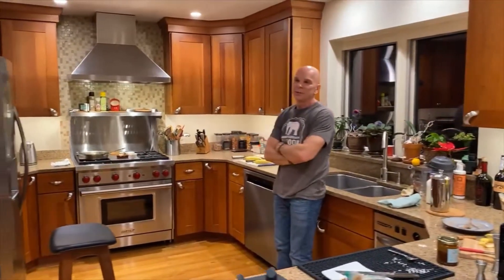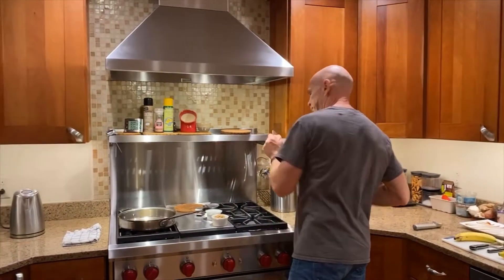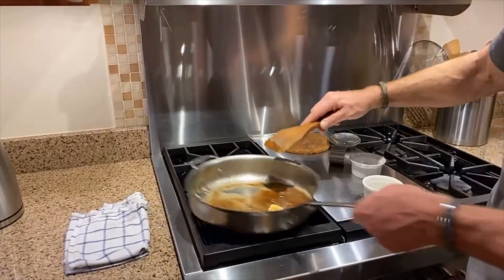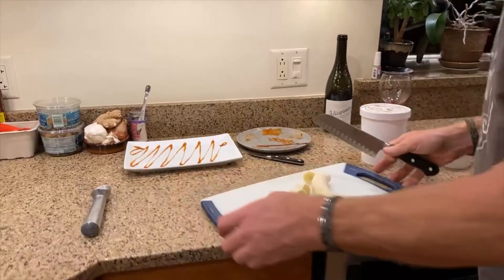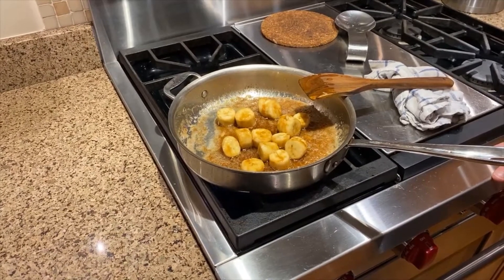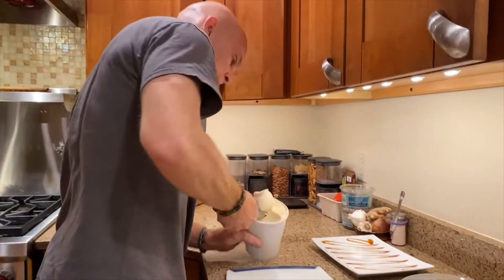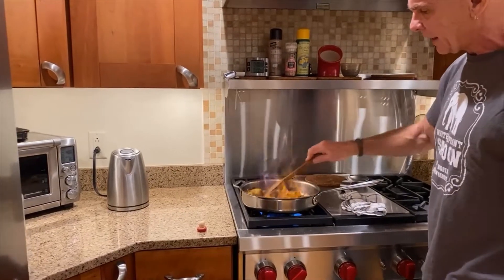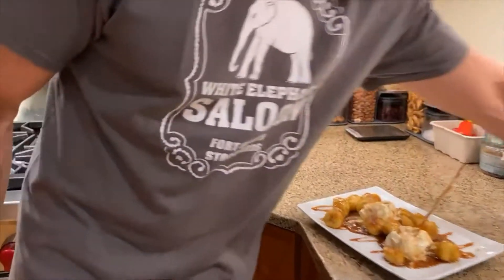Mike's Bananas Foster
Mike's Delicious Bananas Foster!  Hornstra Farm's rich and creamy vanilla ice cream is the secret ingredient.